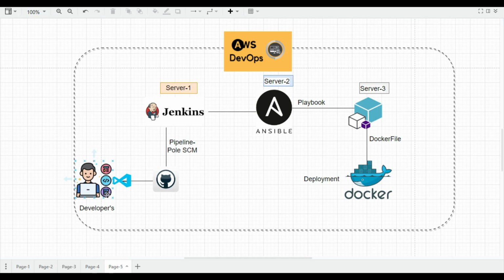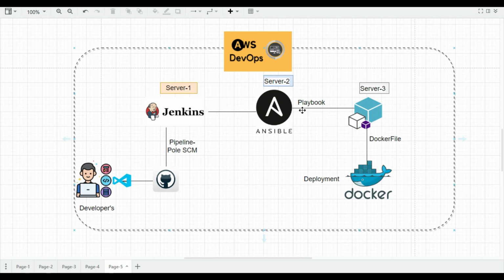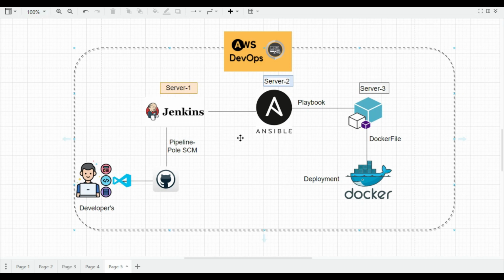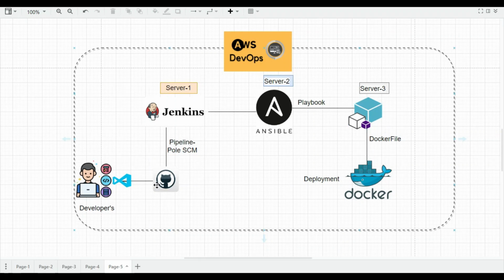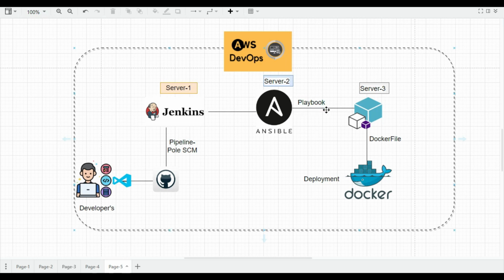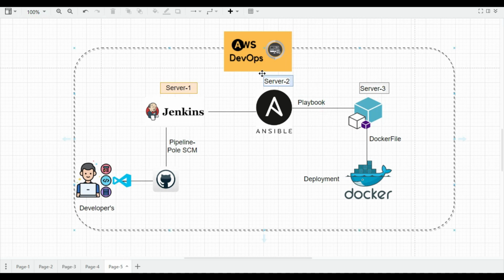Jenkins CI/CD Pipeline for Ansible, Docker, and GitHub Integration | For CV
Description:
The "Jenkins CI/CD Pipeline for Ansible, Docker, and GitHub Integration" project aims to streamline and automate the software development and deployment process by setting up a robust Continuous Integration and Continuous Deployment (CI/CD) pipeline. This pipeline will leverage Jenkins, Ansible, Docker, and GitHub to facilitate the seamless integration, testing, and deployment of code changes.

In this project, we will configure Jenkins, a popular open-source automation server, to act as the central orchestrator of the CI/CD pipeline. It will monitor the connected GitHub repository for any changes in the source code. Upon detecting new commits or pull requests, Jenkins will automatically trigger the CI process.

The CI process will encompass various stages, including code compilation, static code analysis, unit testing, and integration testing. Each stage will be executed using appropriate build tools and test frameworks to ensure code quality and stability.

Once the code passes all the CI stages successfully, Jenkins will initiate the CD process. Here, Ansible, a powerful configuration management tool, will come into play. Ansible will manage the deployment process, ensuring consistent and repeatable deployments across different environments.

Docker, the leading containerization platform, will also be integrated into the pipeline. It will enable the creation of lightweight and isolated containers for the application, making it easy to package and deploy the software to various environments.

The ultimate goal of this project is to achieve a fully automated end-to-end pipeline where developers can confidently make changes to the codebase, knowing that every change will go through rigorous testing and be deployed automatically to production-like environments.

By implementing this Jenkins CI/CD Pipeline with Ansible, Docker, and GitHub, teams can achieve faster release cycles, reduced human errors, improved collaboration between development and operations teams, and ultimately deliver high-quality software with greater efficiency and reliability.